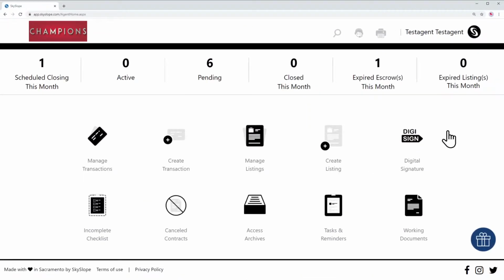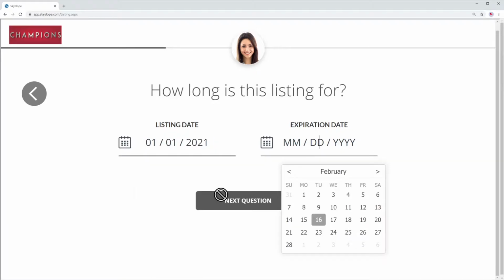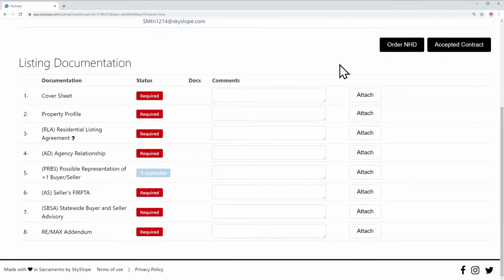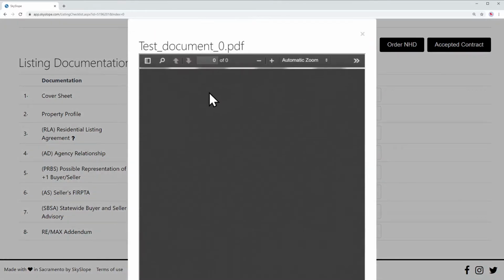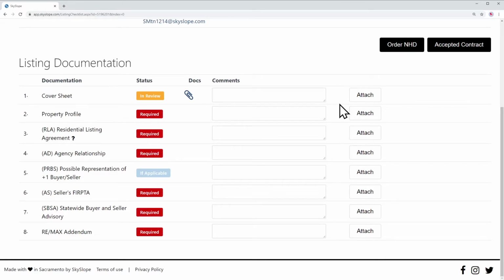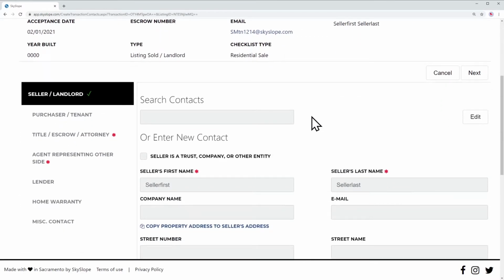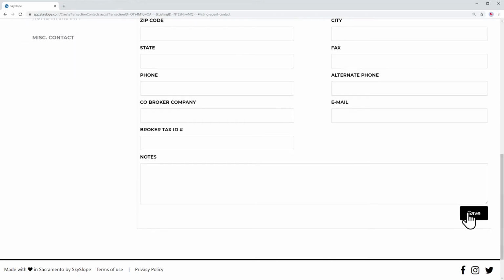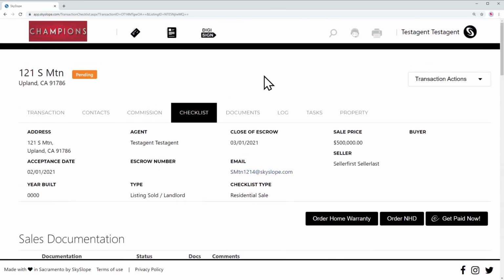How to Enter a Listing | Skyslope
In this video, Jeff shows is how to enter a listing into Skyslope.